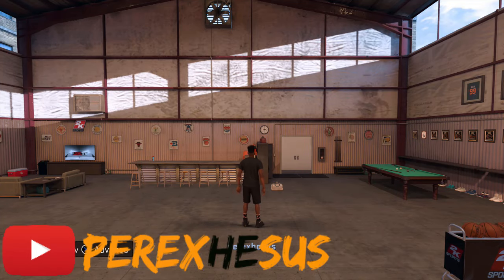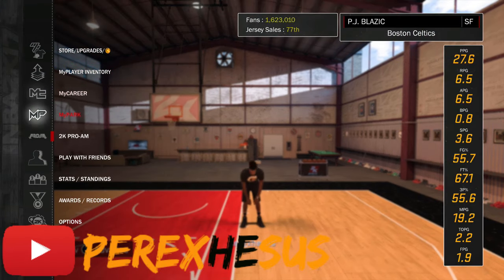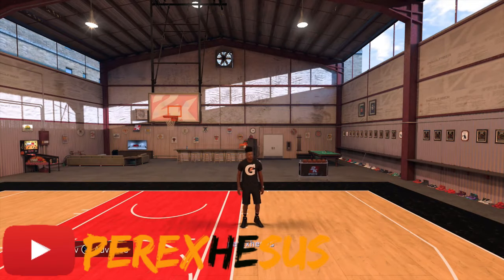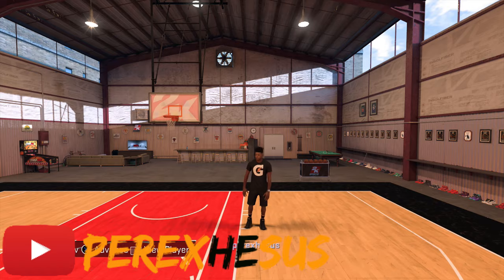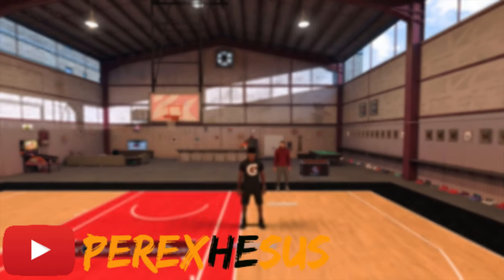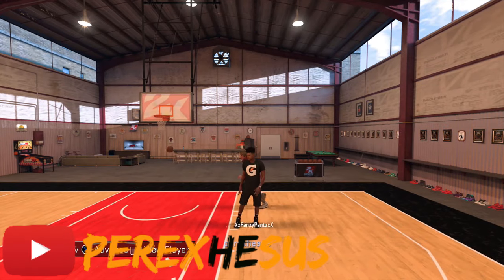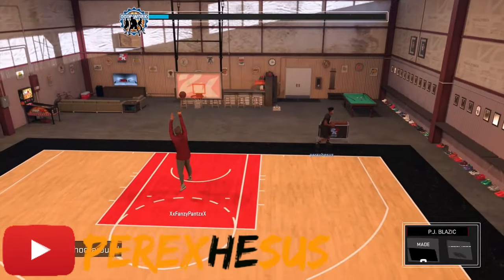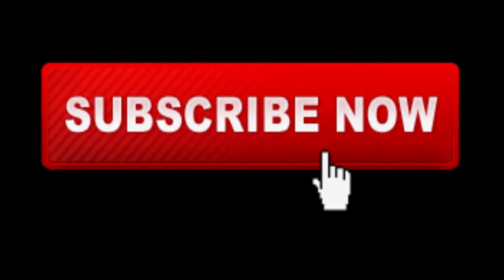How to FIX EMPTY FRIENDS LIST GLITCH 2K17 !!! NBA 2k17 No Friends list glitch fix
Catch BODIES AT THE MY PARK !Quick Fast Easy Tutorial Alley oops"